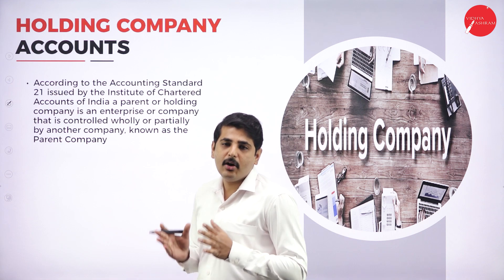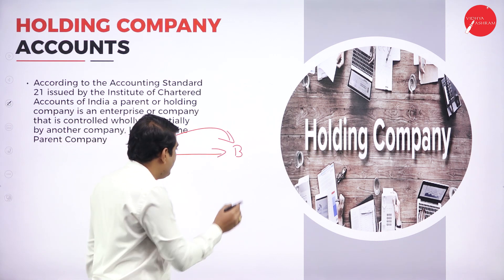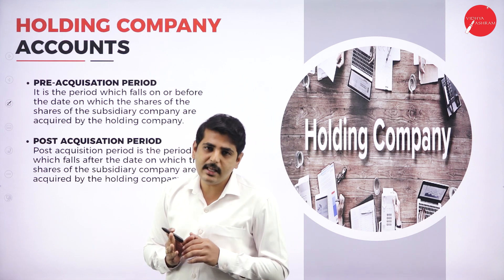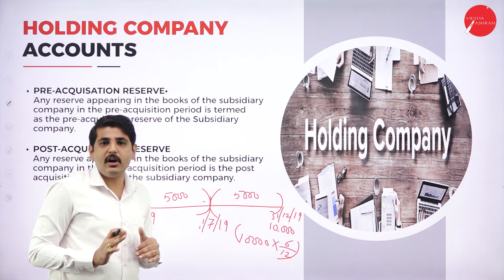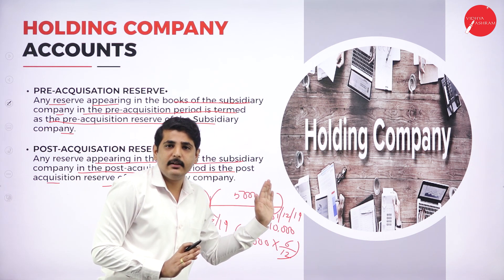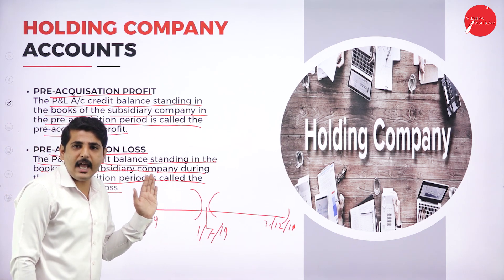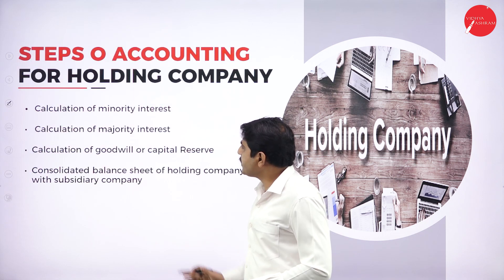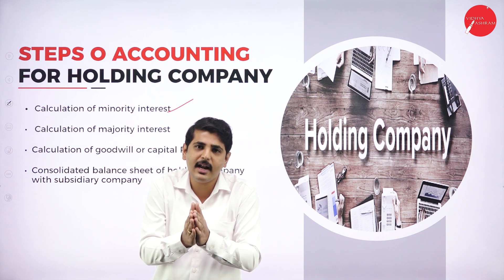DAY 02 | CORPORATE ACCOUNTING II | IV SEM | B.COM | ACCOUNTING FOR HOLDING COMPANY | L2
Course : B.COM
Semester : IV SEM
Subject : CORPORATE ACCOUNTING II
Chapter Name : ACCOUNTING FOR HOLDING COMPANY
Lecture : 2